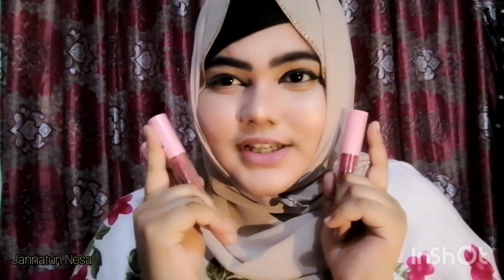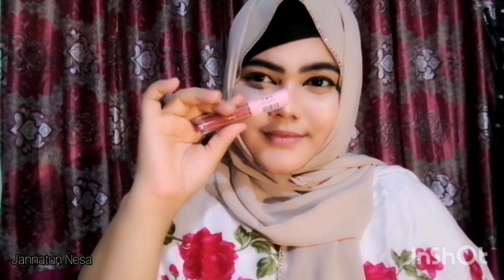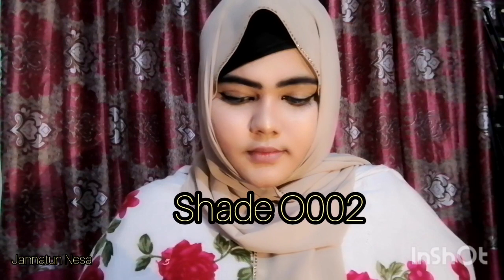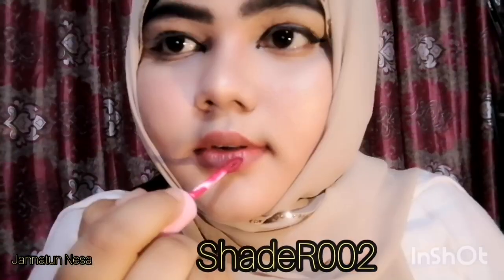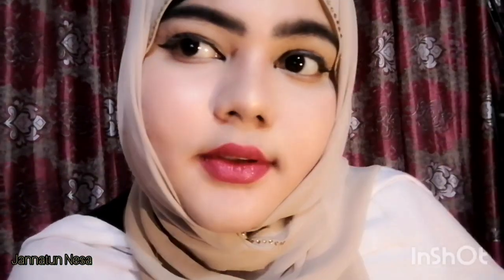Pink flash matte liquid lipstick | Melting matte lip | Review in Bangla | Jannatun Nesa